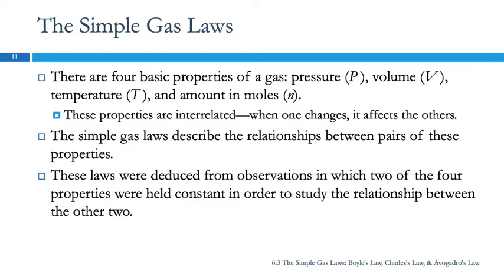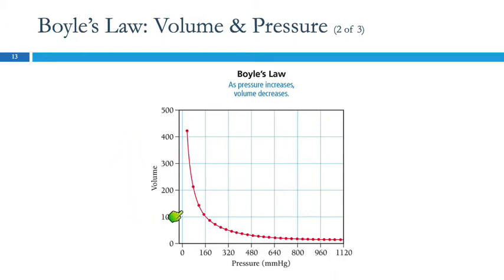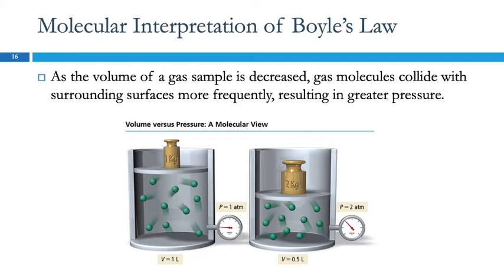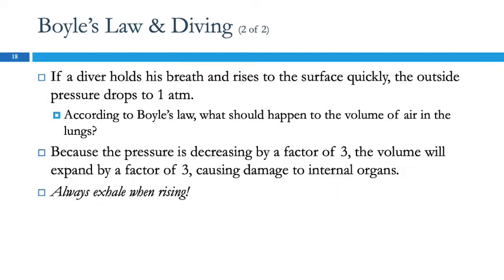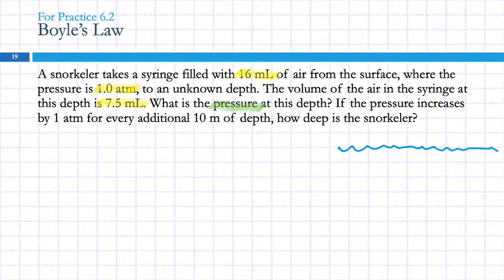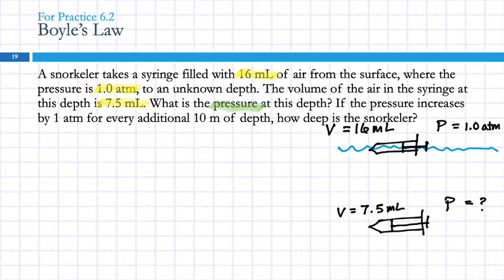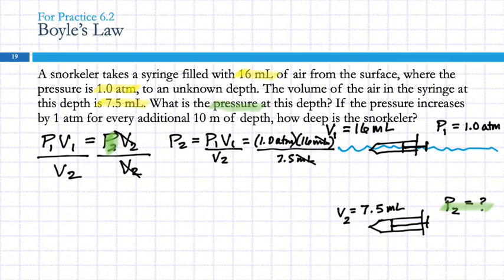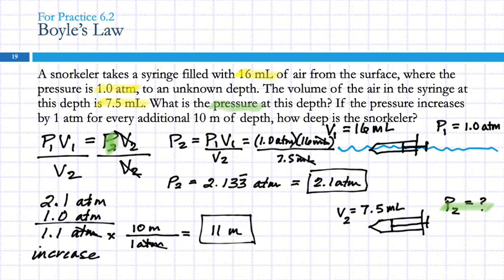6.3 T The Simple Gas Laws: Boyle’s Law